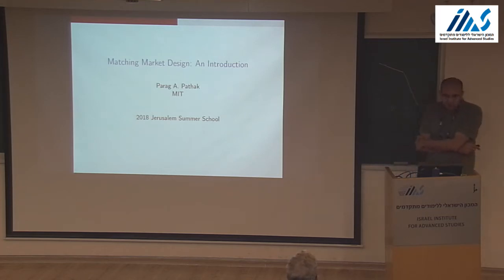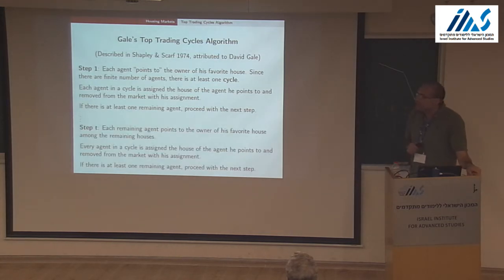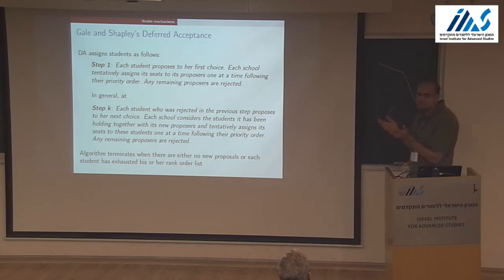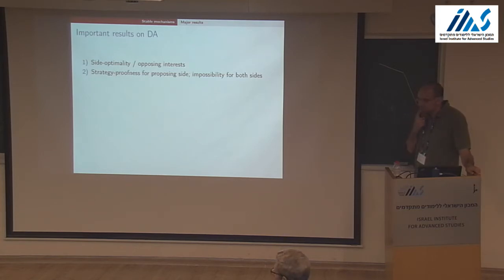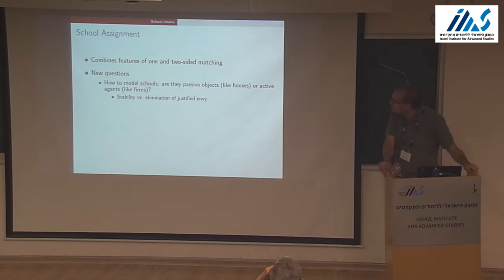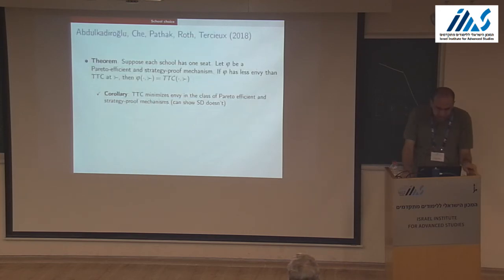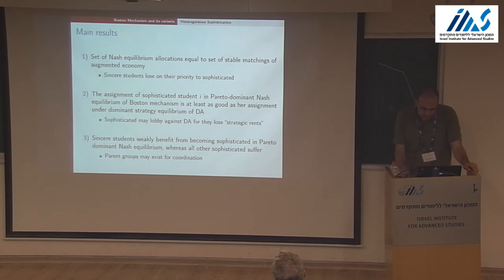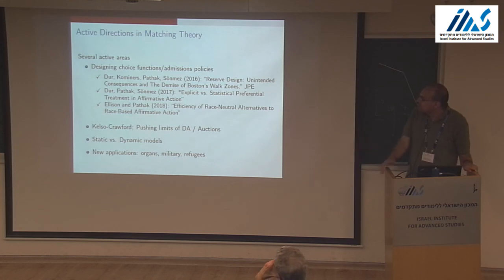Parag Pathak - Introduction to Matching Theory